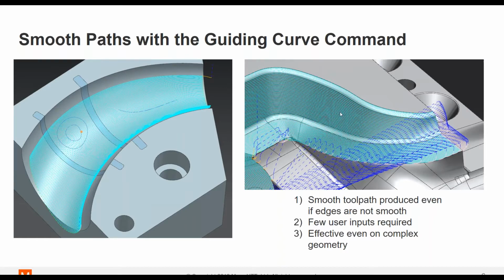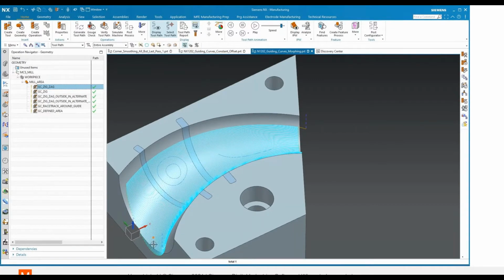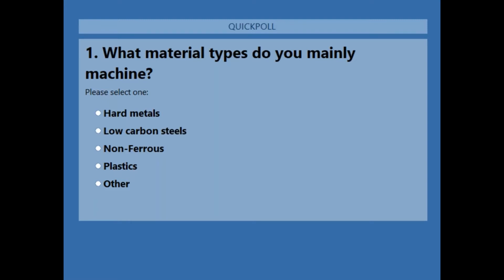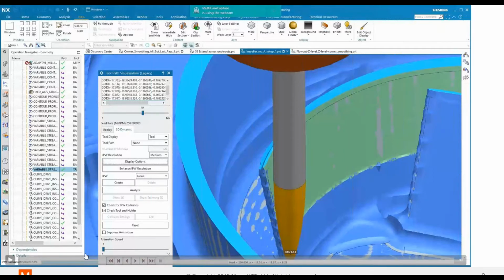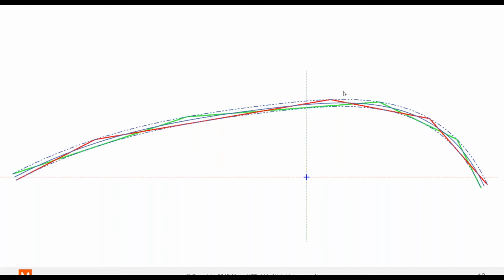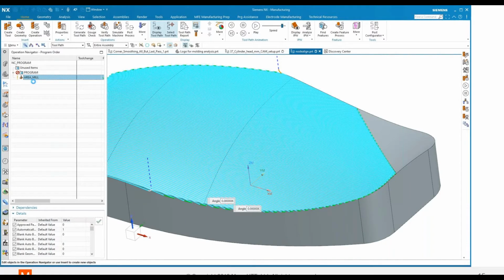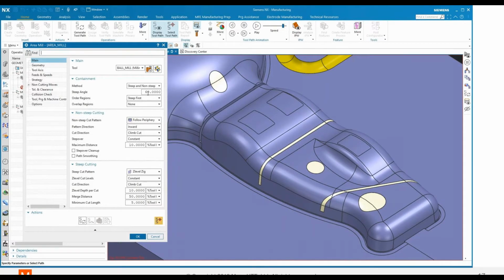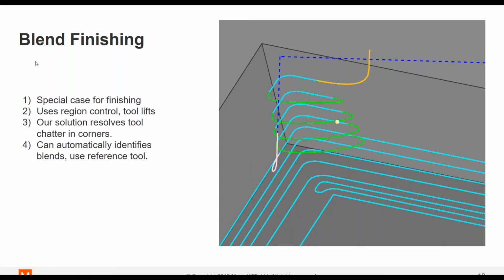Surface Finish Improvement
Machine shops often face a trade-off challenge when it comes to improving surface finish. Efforts to improve surface finish typically create higher cycle times. When it comes to productivity improvements, this is one area machine shops can see strong results.

Discover how you can pair NX CAM with the latest circle segment cutter technologies to achieve much faster cycle times and improved surface finishes.

If you manage CAM programming departments, specify tooling or quote production work for a machine shop, you won't want to miss this webinar.

Learn how you can:
Solve the surface finish problem without creating other shop issues
Implement circle segment tools in various types of parts and geometries
Create machining code for complex geometry without any additional programming
Join us for insight into the surface finish vs cycle time dilemma and discover how easy it is to use circle segment tools with NX CAM.